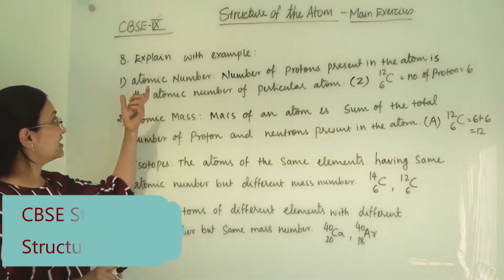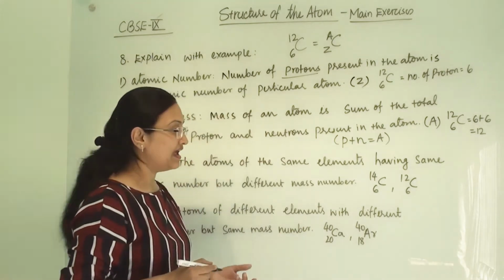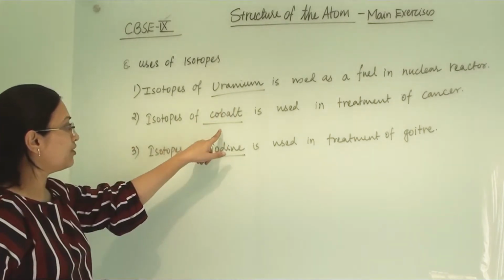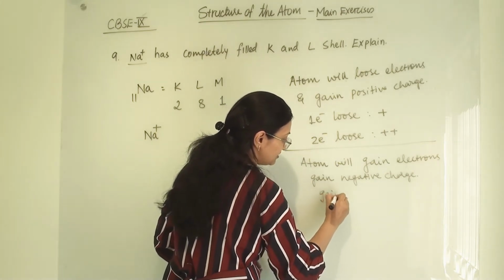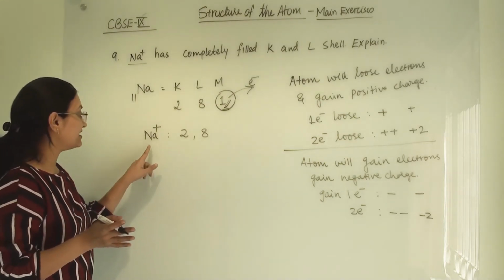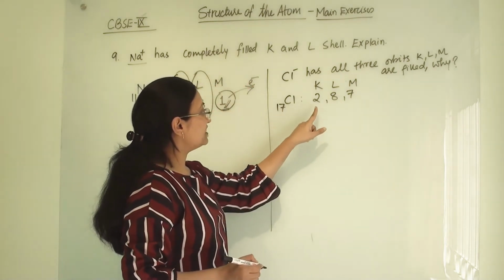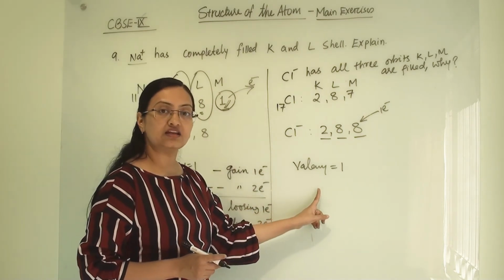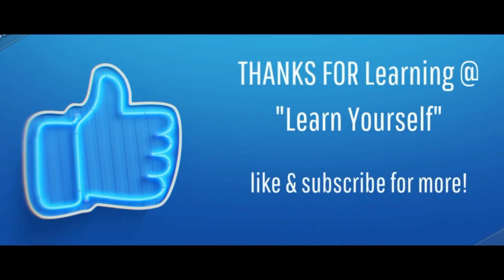CBSE Std 9 Science Ch 4: Main exercises Que 8 to 10 || Structure of Atom || Solution main exercises